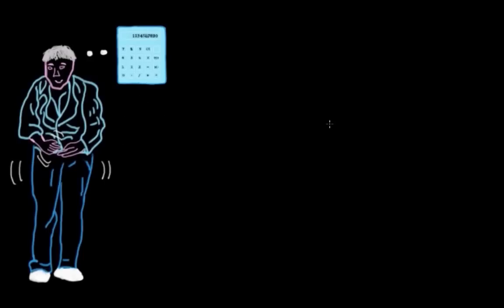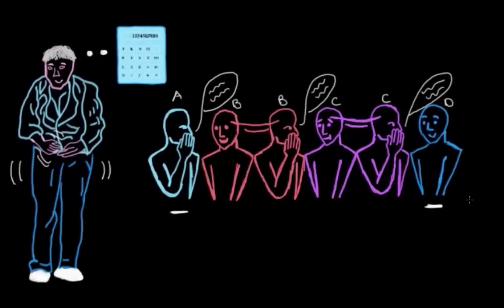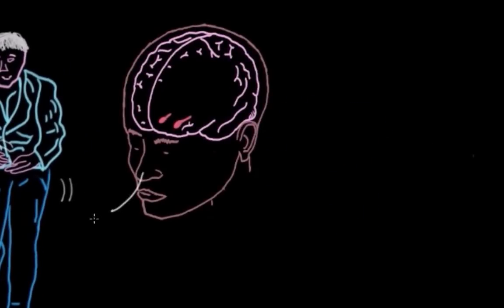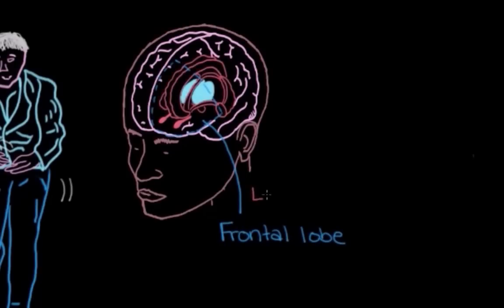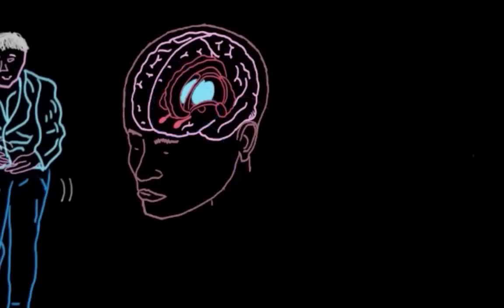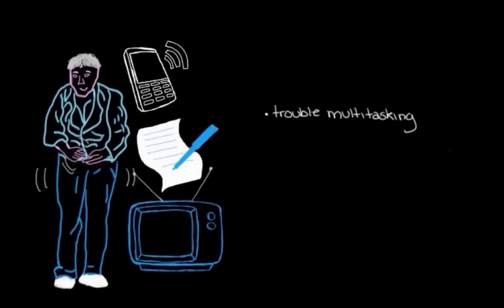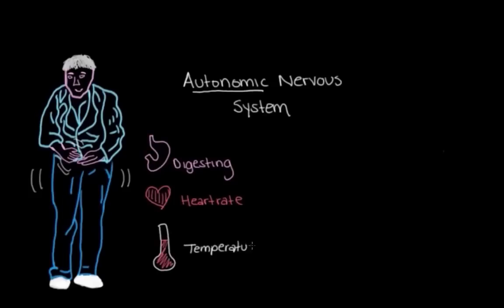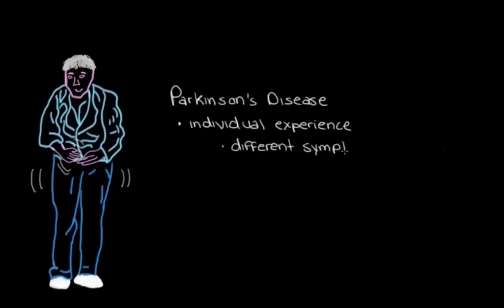Non-movement symptoms of Parkinson's disease | Nervous system diseases | NCLEX-RN | Khan Academy